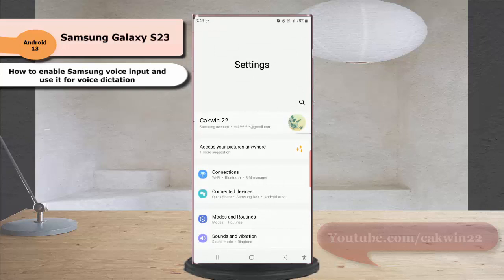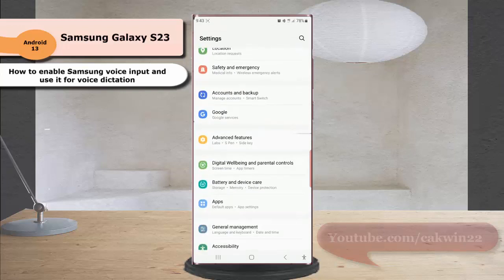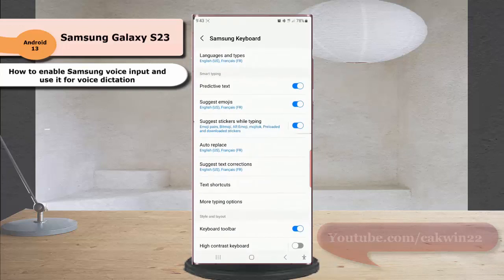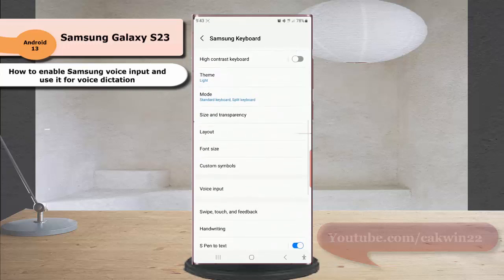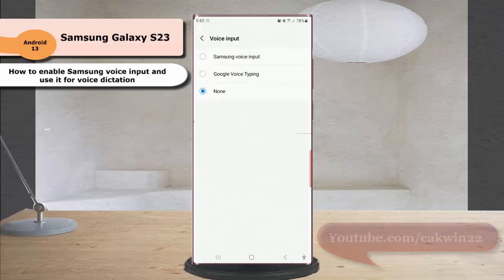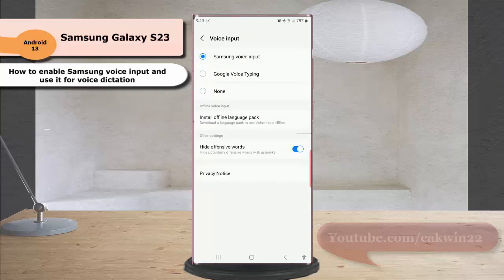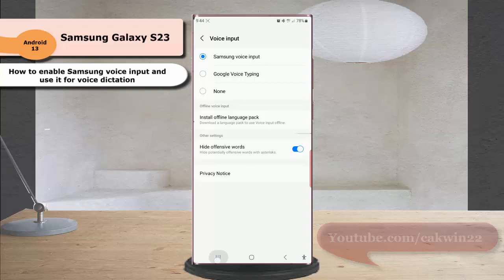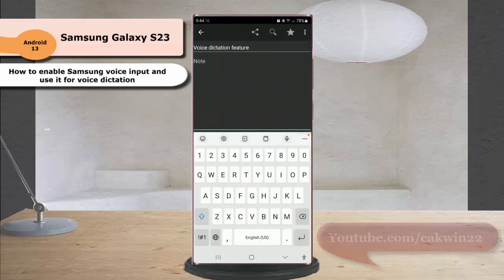Samsung Galaxy S23 Ultra : How to enable Samsung voice input and use it for voice dictation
In this video, you will find the steps on How to enable Samsung voice input and use it for voice dictation in Samsung Galaxy S23/S23+/S23 Ultra.  This video uses Samsung Galaxy S22 Ultra SM-S918B/DS International version runs with Android 13 (Tiramisu)